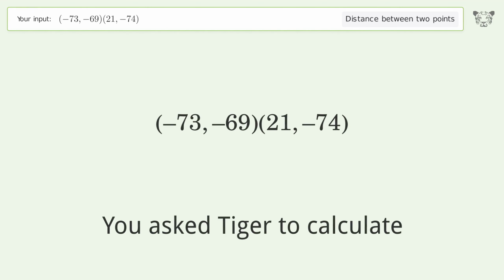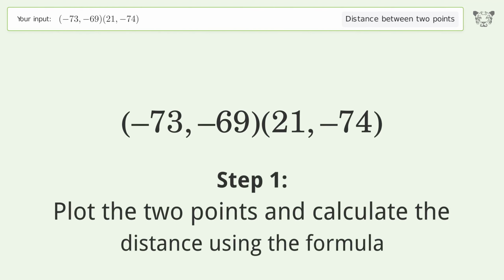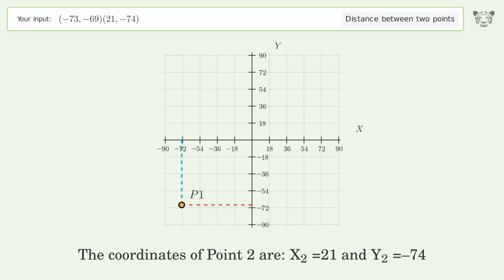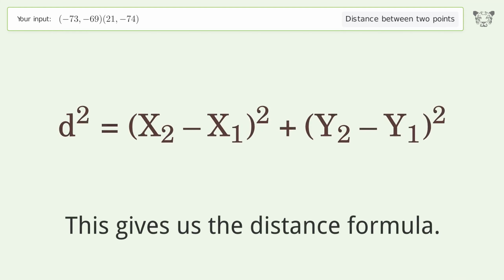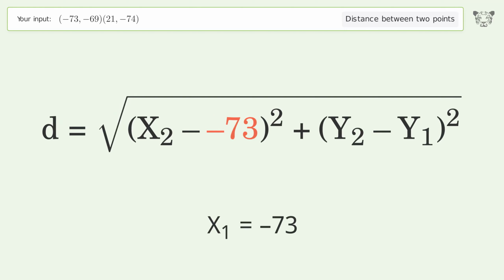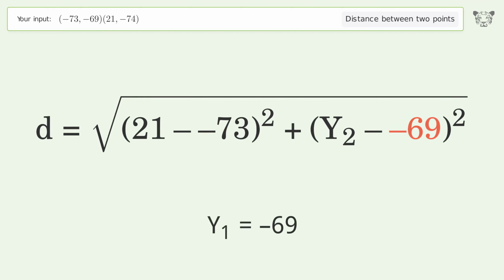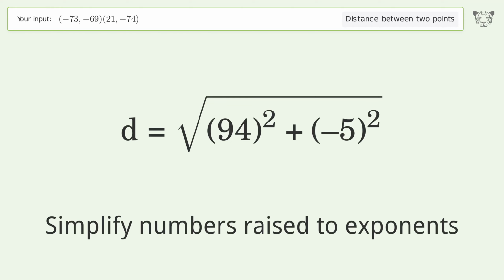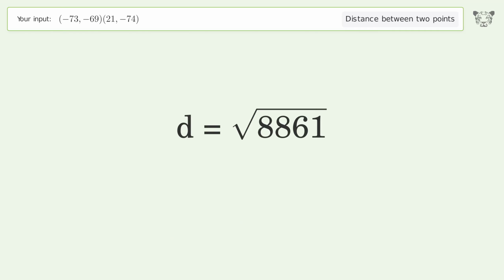Find the distance between two points p1 (-73,-69) and p2 (21,-74): Step-by-Step Video Solution